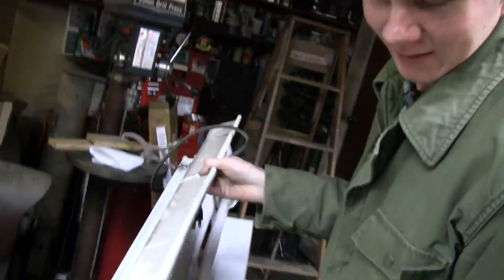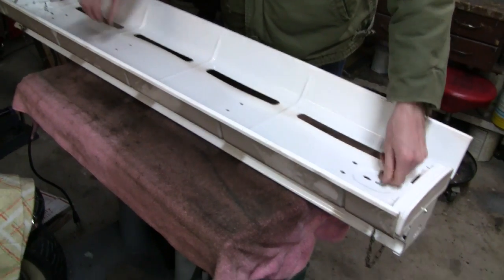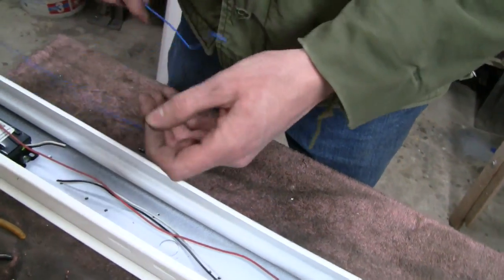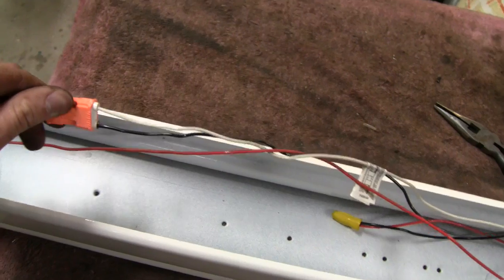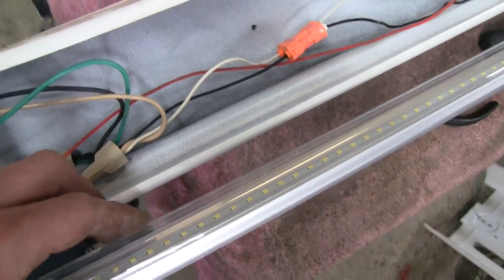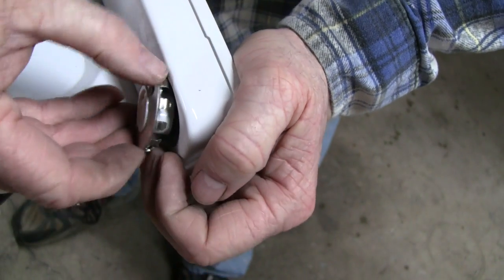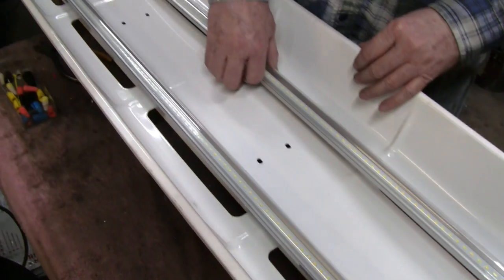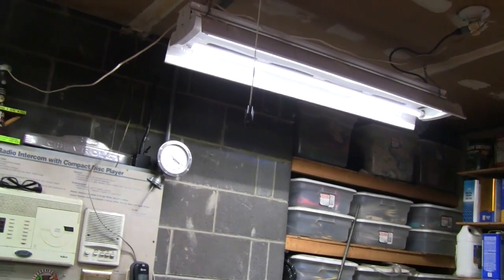HOW TO CONVERT FLUORESCENT TO LED (ALL STEPS)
Helped Roadking save some power by bypassing the ballasts in his old tube lamps that he converted to LED. The bulbs we used can be found on Amazon